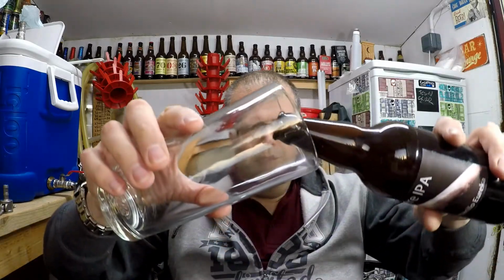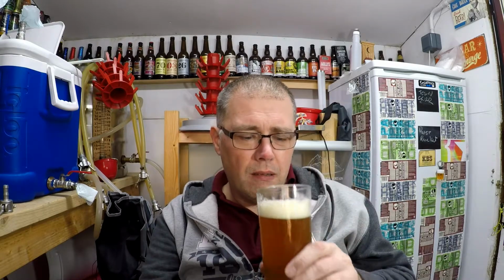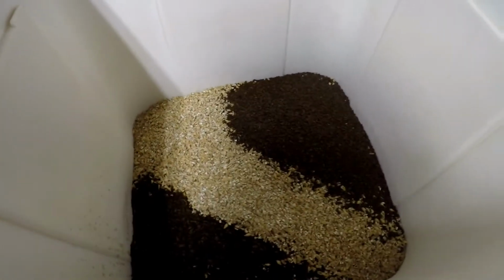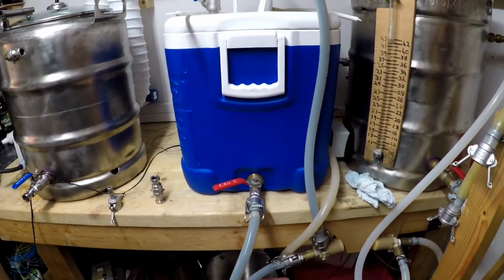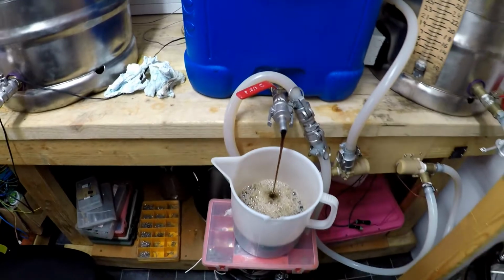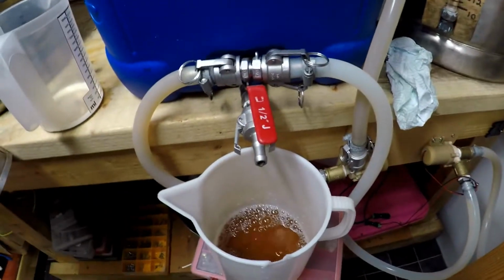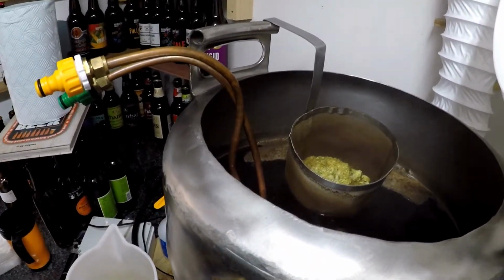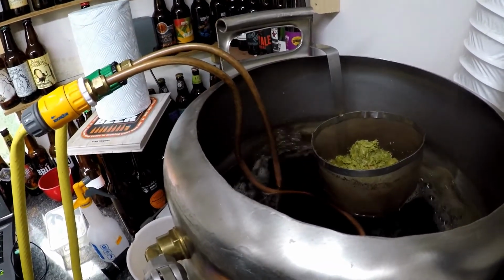nero black ipa brewday